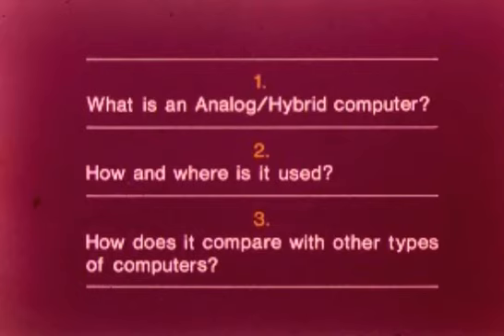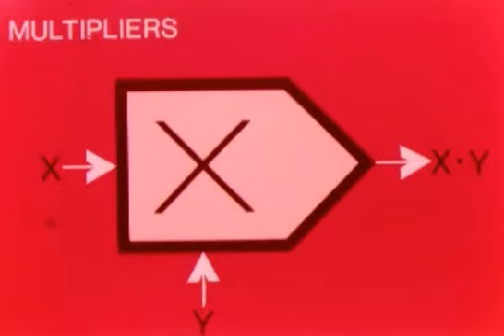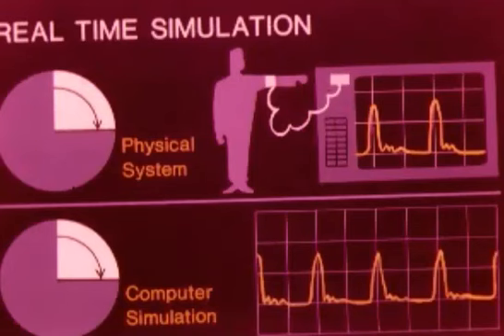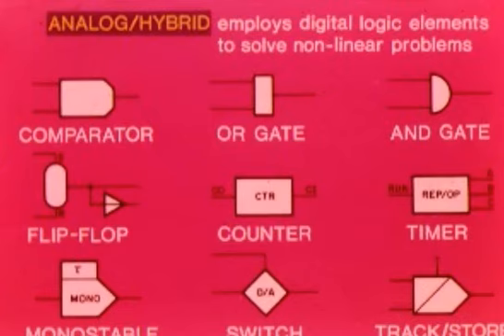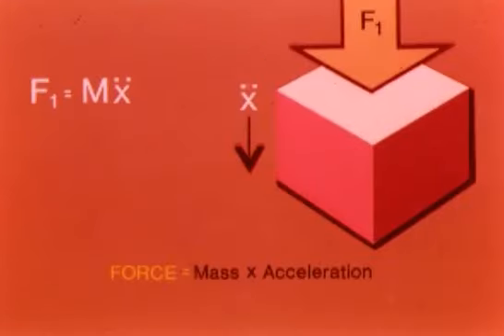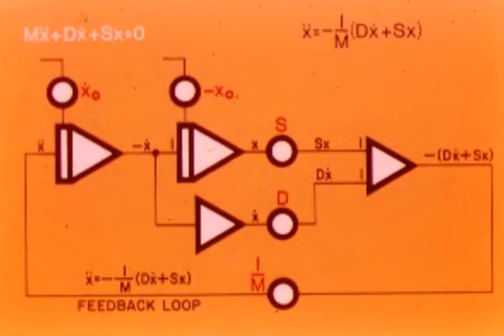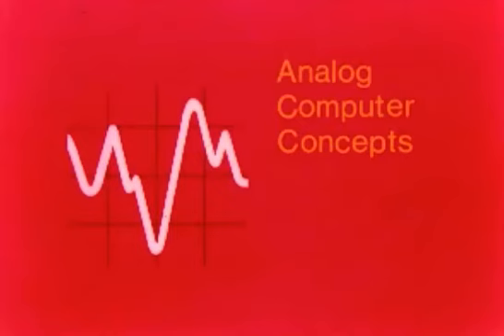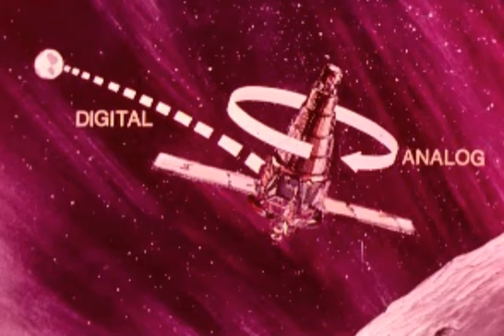Understanding the analog computer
In the 1960s EAI (Electronic Associates Incorporated) produced a set of slides with accompanying text on a magnetic tape to introduce potential customers to the applications and the operation of electronic analog computers.

One of these sets of slides with its audio tape has been preserved in the analog computer museum and has been converted into this video.

Happy analog computing! :-)